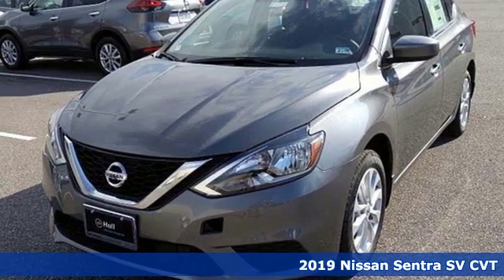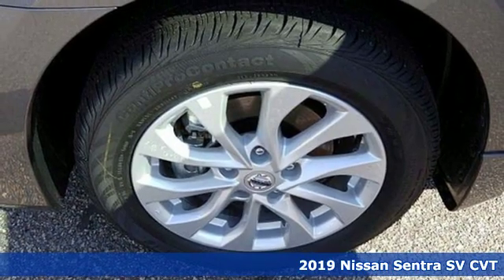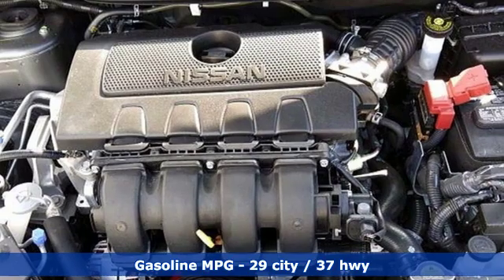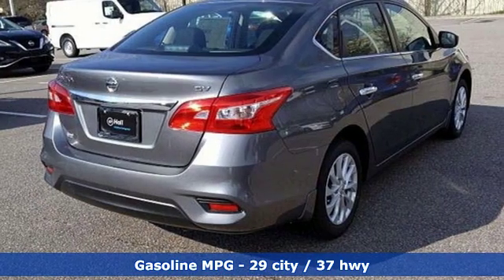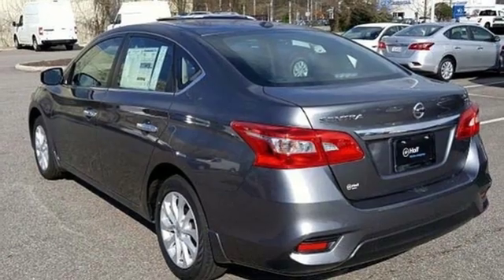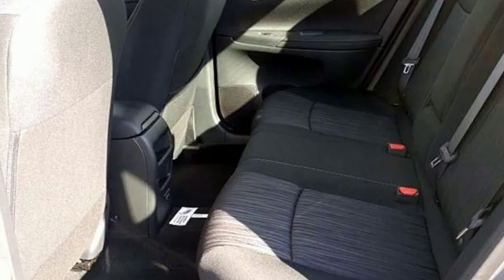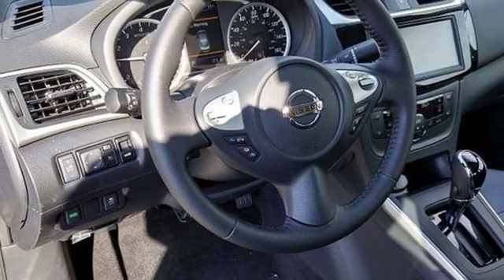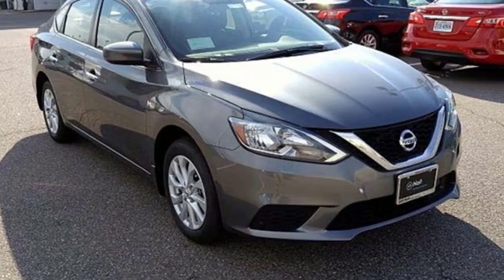New 2019 Nissan Sentra Chesapeake VA Norfolk, VA #1509088 - SOLD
Year: 2019
Make: Nissan
Model: Sentra
Trim: SV
Engine: 1.8L 4-Cylinder
Transmission: CVT
Color: Gray
Interior: Charcoal
Stock #: 1509088
VIN: 3N1AB7AP0KY296958

Address:
3417 Western Branch Blvd